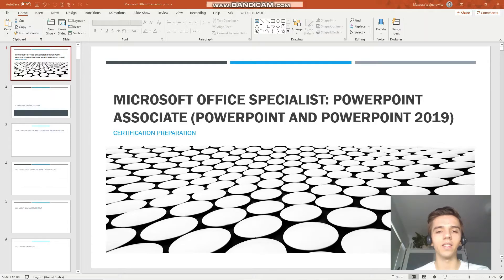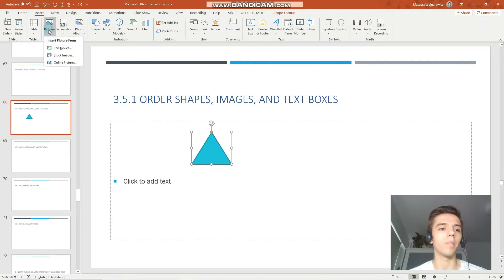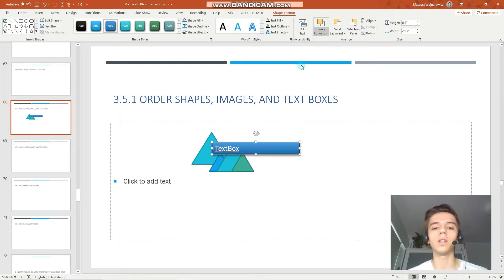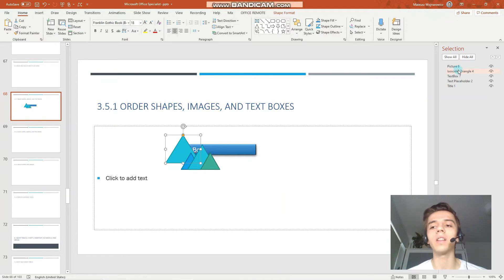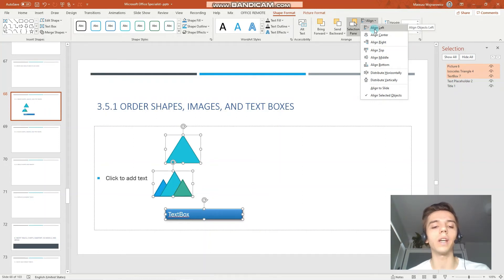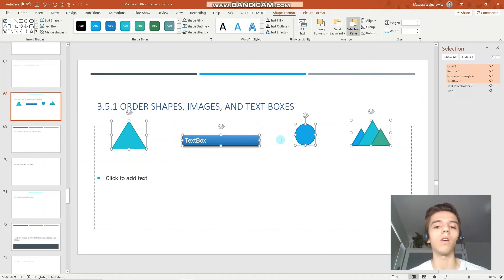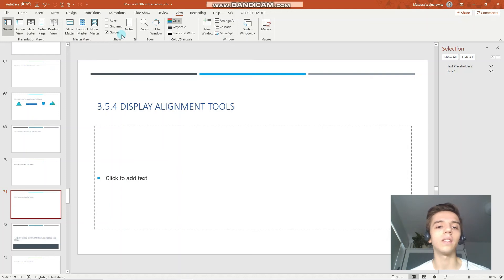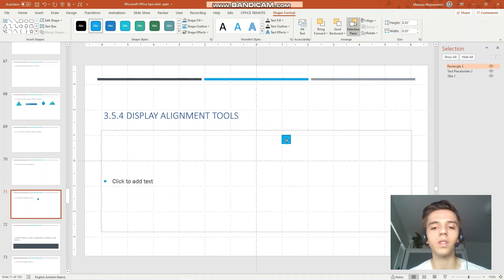#13 Ordering, Grouping and Aligning Objects | MO-300 MOS PowerPoint Associate 2019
Exam objective covered in this lesson:
3.5.1 Order shapes, images, and text boxes
3.5.2 Align shapes, images, and text boxes
3.5.3 Group shapes and images
3.5.4 Display alignment tools